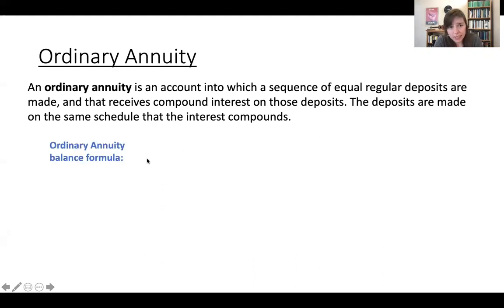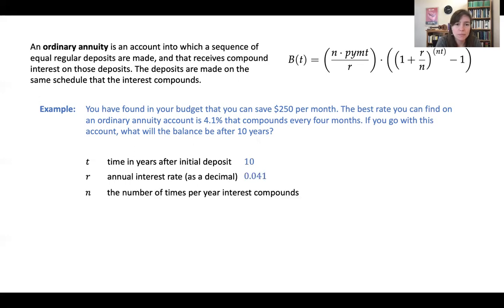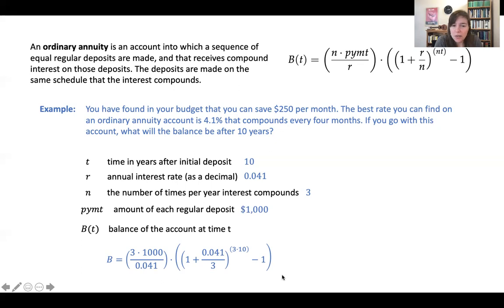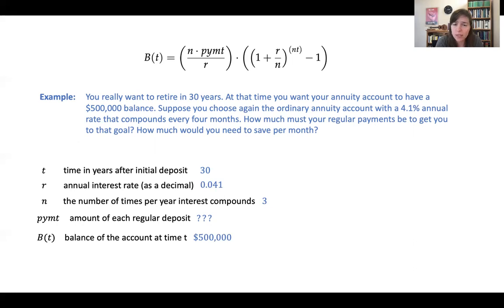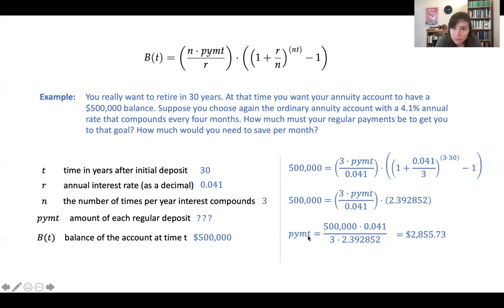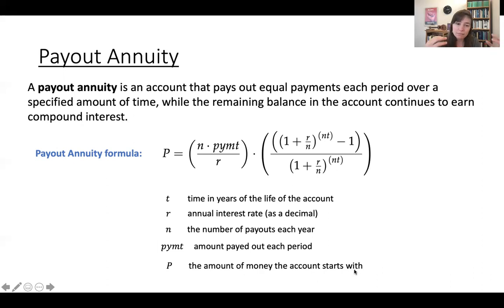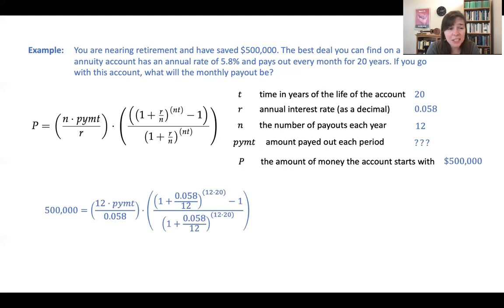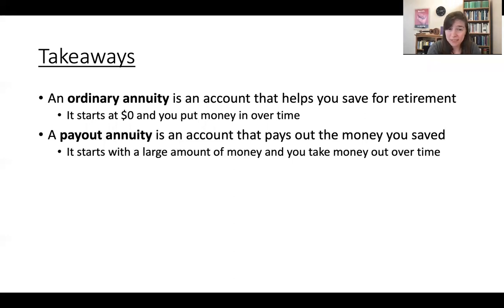Chapter 13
This video covers content from Chapter 13 of the textbook Applied College Mathematics, by Dr. Leanne Merrill. This is for use in MTH 110 at Western Oregon University.